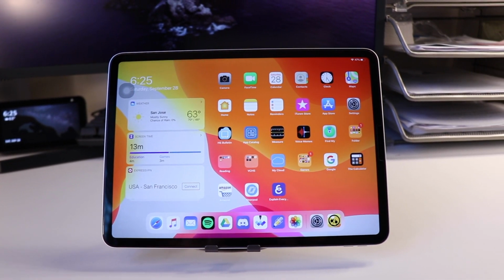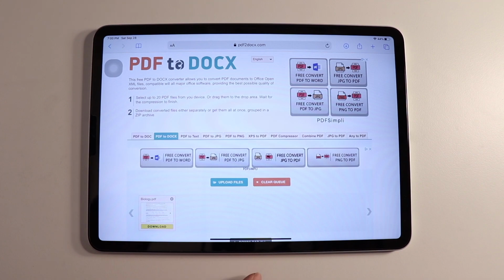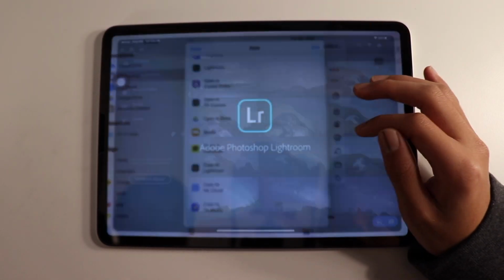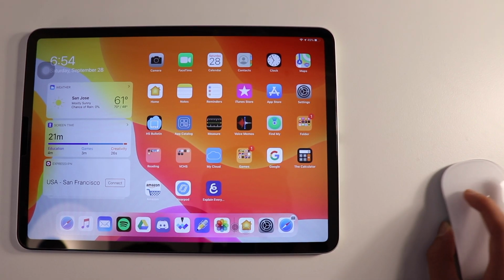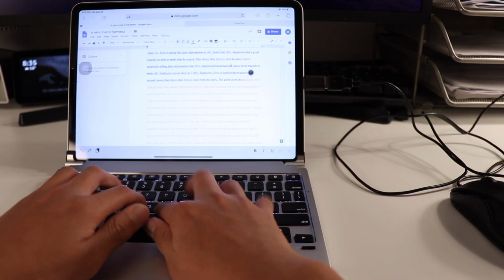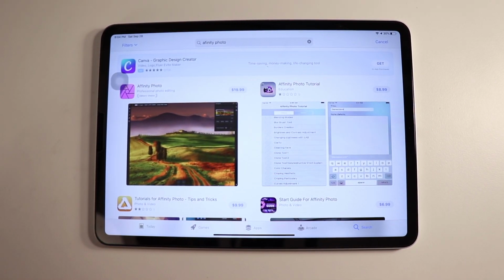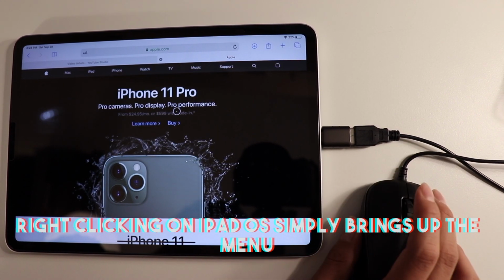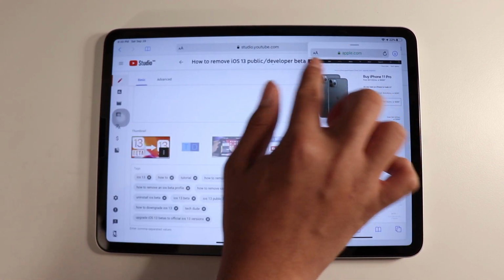Can you replace your laptop with iPad running iPad OS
Can you replace your laptop/macbook with your iPad that is running iPad OS? With new mouse support and keyboard, this could potentially be possible especially on the newer ipad pros.